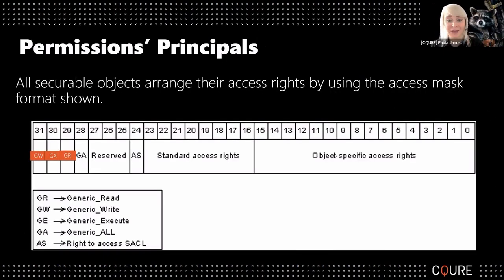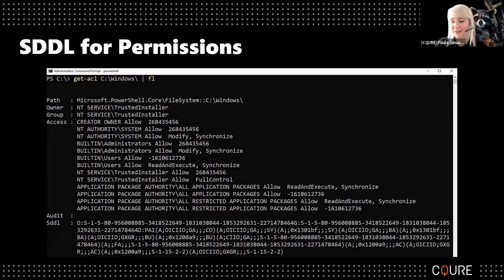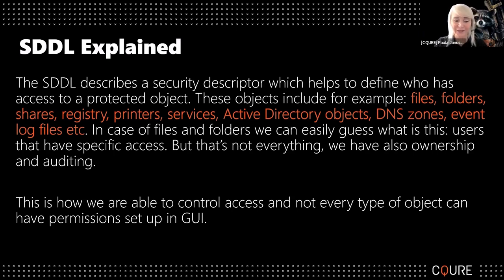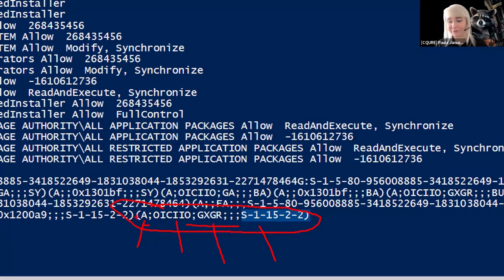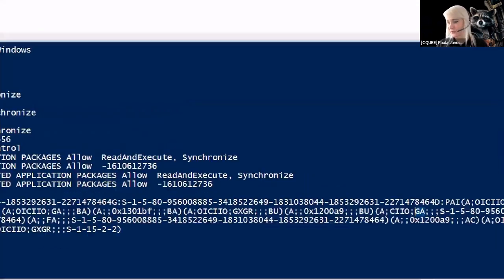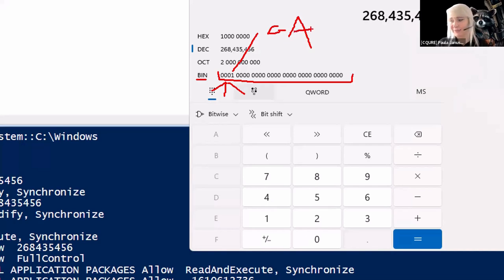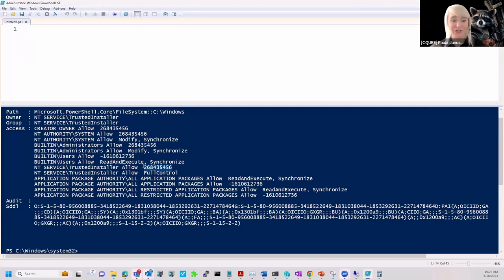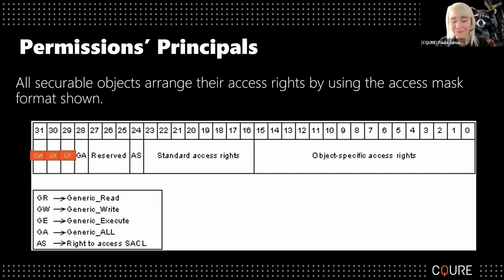Hacking and Securing Windows Infrastructure | Paula Januszkiewicz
Are you ready to take your cybersecurity skills to the next level? Look no further than our deep dive course on infrastructure services security. This course is a must-go for enterprise administrators, security officers, and architects who want to stay ahead of the game in protecting their organization's critical infrastructure.

Throughout the course, we will explore the most efficient ways to map a network and discover target systems and services. You'll learn how to identify vulnerabilities and reduce false positives with manual vulnerability verification techniques. We'll also dive into exploitation techniques, including the use of authored and commercial tools, and explore securing techniques to mitigate the risk of attacks.